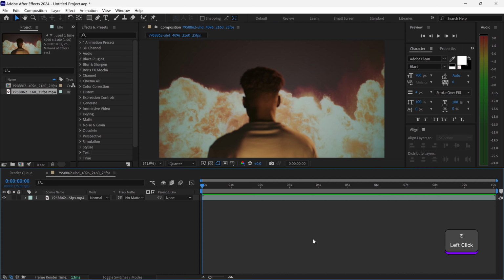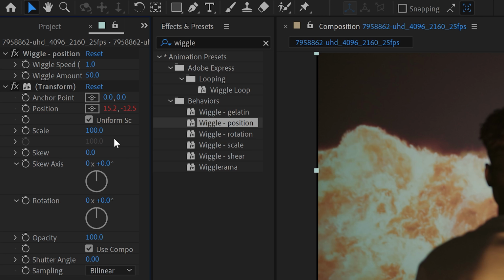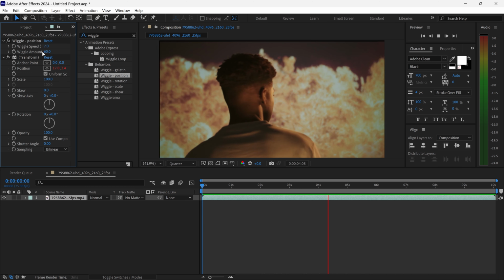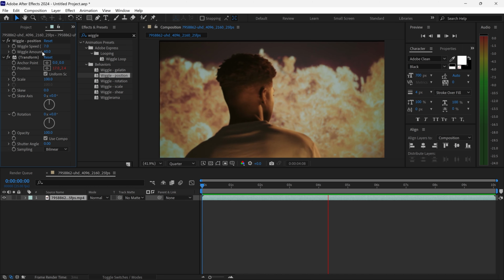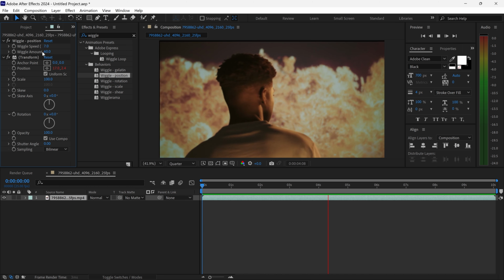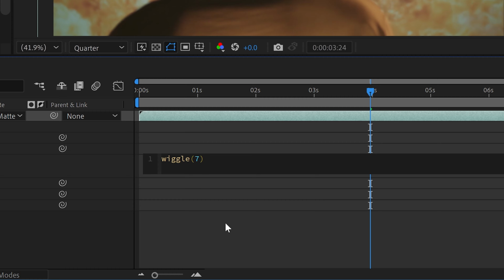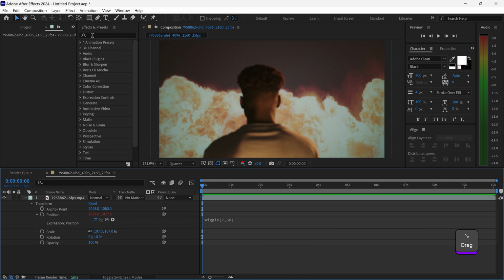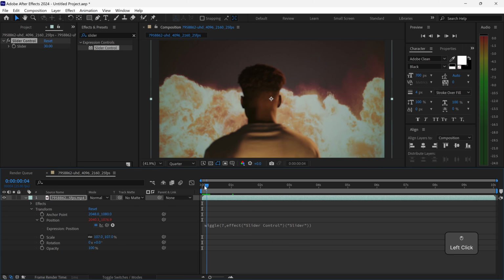Camera Shake Effect in After Effects | Tutorial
2 simple ways to make a camera screen shake in Adobe After Effects where the screen or camera shakes in random directions to create a fake looking unstable video, earthquake and any other type of screen shake in Adobe After Effects. To create a camera shake in After Effects or a screen shake all you need is this simple built in effect where it auto shakes the video screen.

♪ Music Credit(s) ♪
License Ready To Be Shown For Proof (Commercial & Personal). ✔️